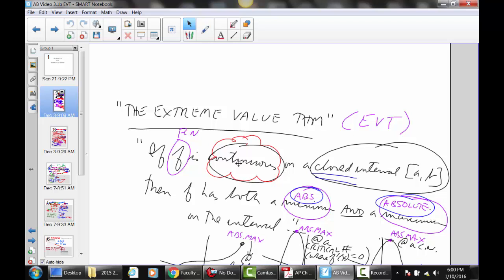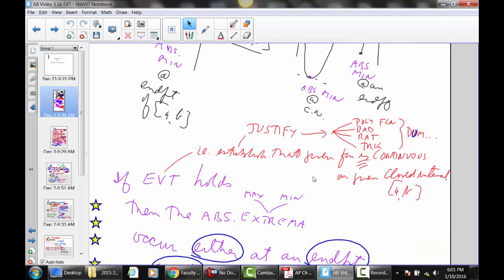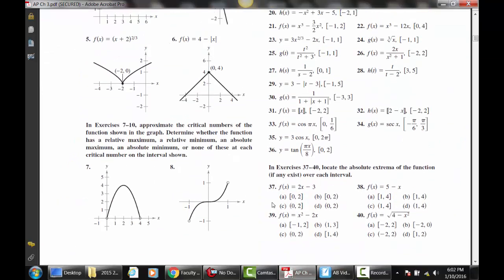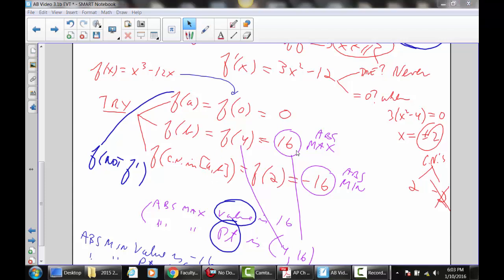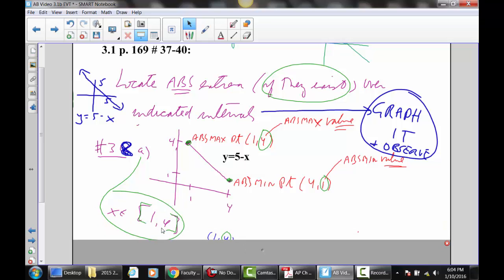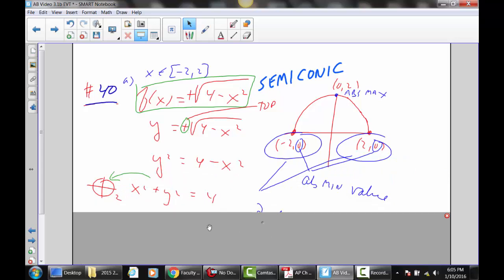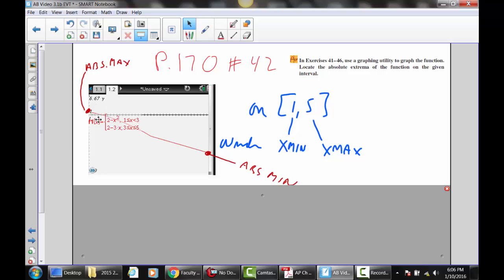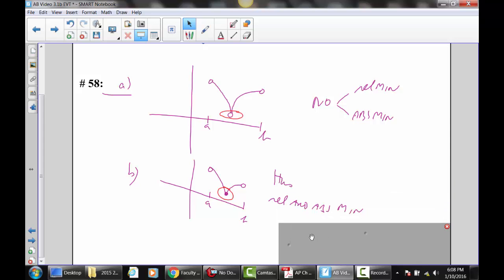Calculus: C Applications of Derivatives 2: The Extreme Value Theorem